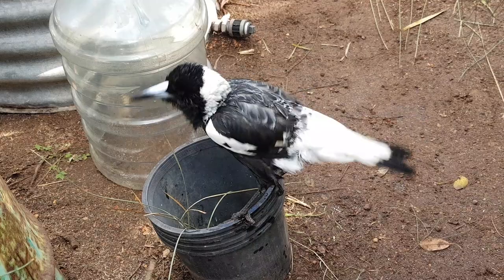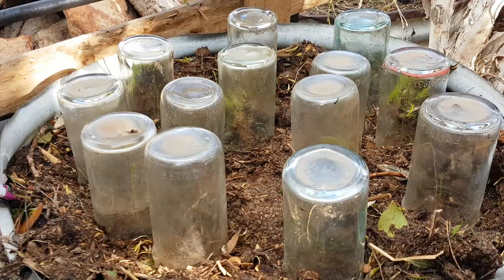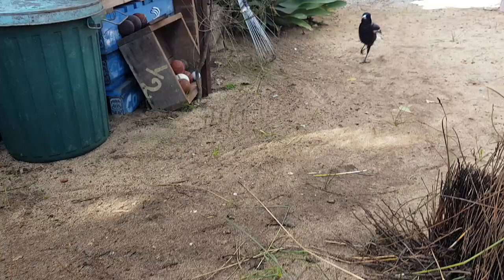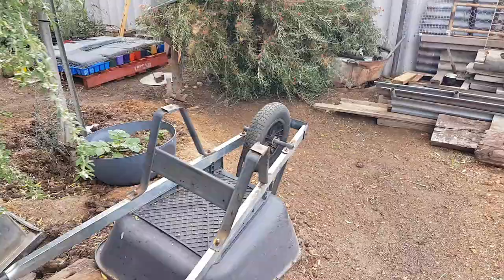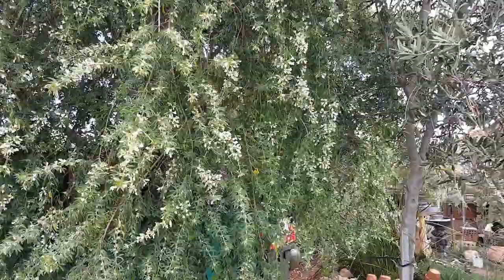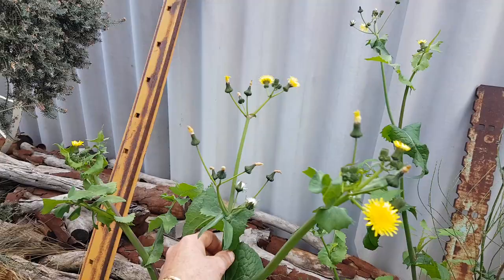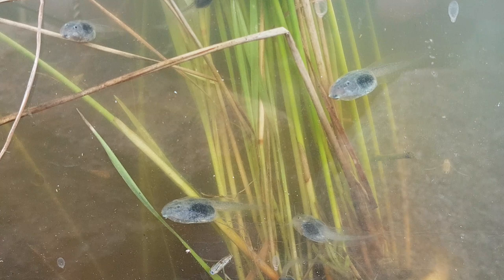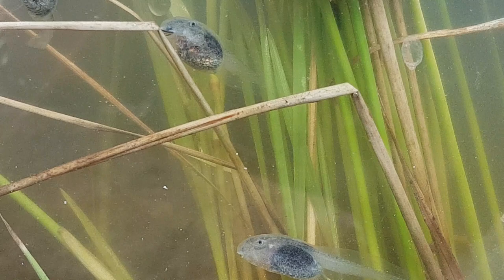My Outdoor Australian Tadpole, Waterbug & Native Grass Species Aquarium! My Garden is My Life Saver!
I just found a huge Motorbike Frog on my pond rocks! Very similar to the Spotted Thighed Frog

Digging Up a Western Spotted Frog from its Deep Sandy Burrow - Great Southern W.A Frog Species

Many More videos on Frogs & Tadpoles of Southern Western Australia